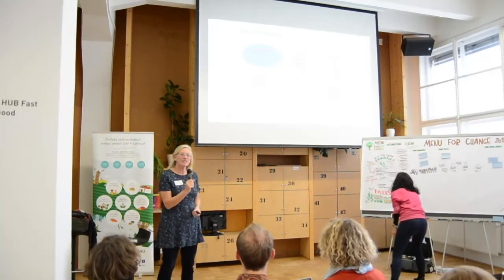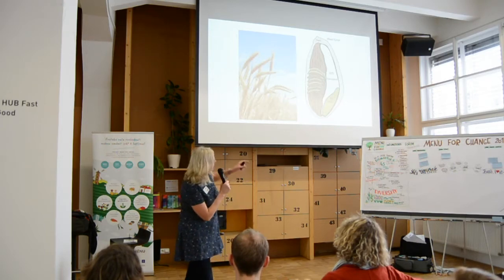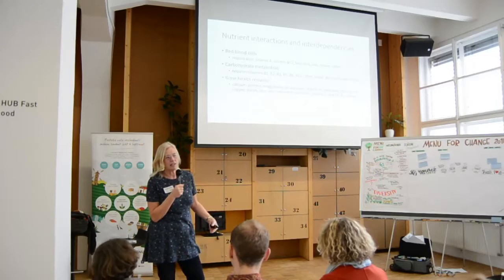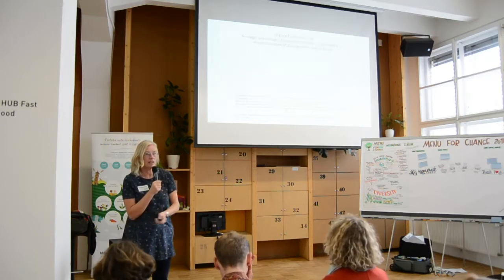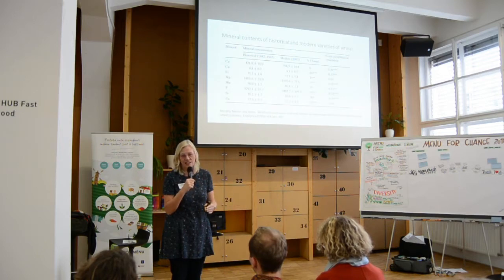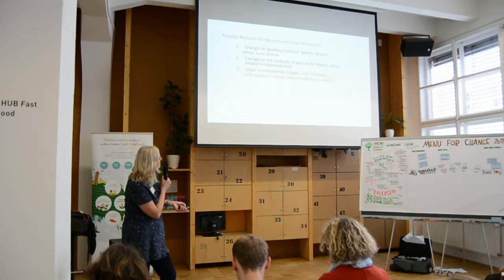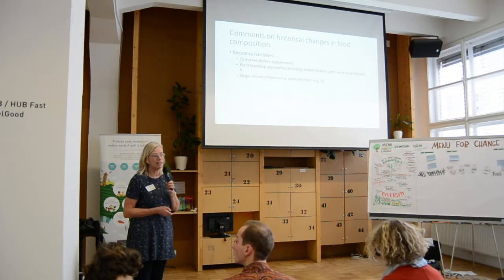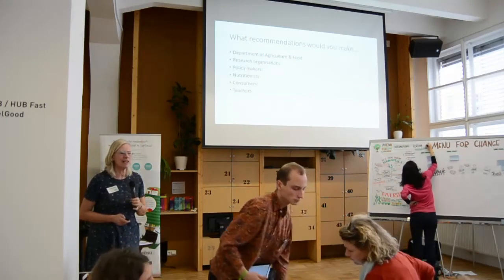Historical changes in the nutritional value of foods: Anne Marie Mayer